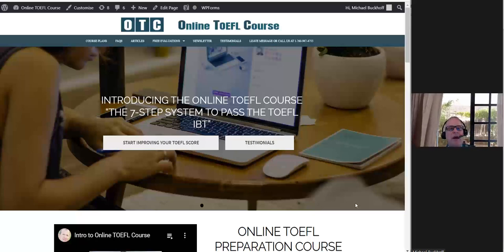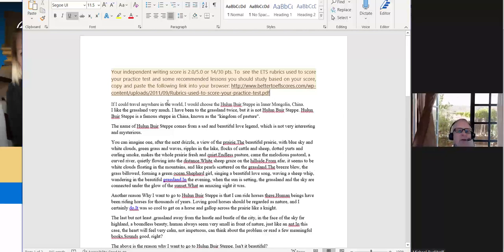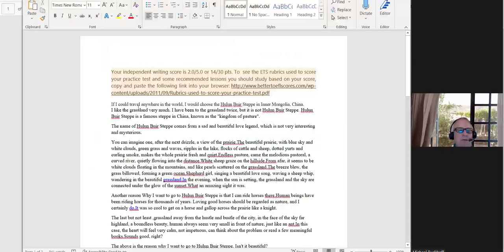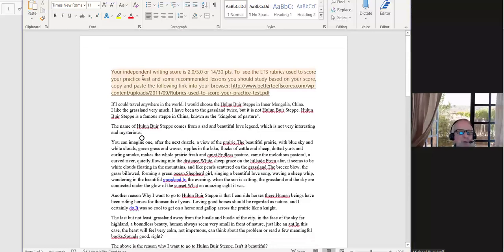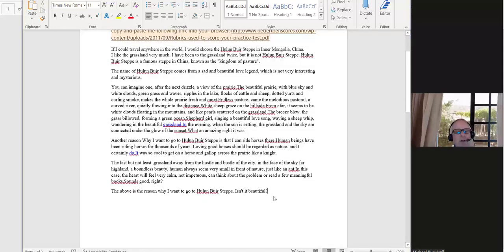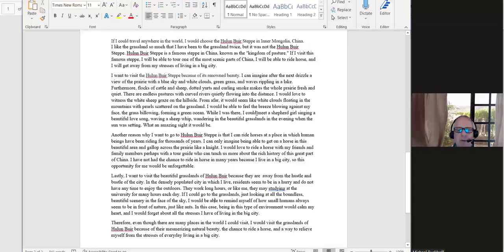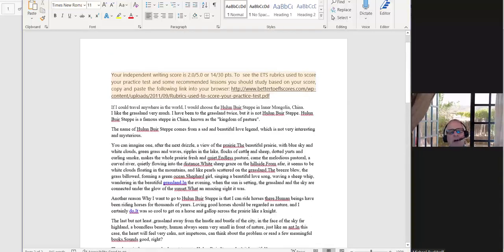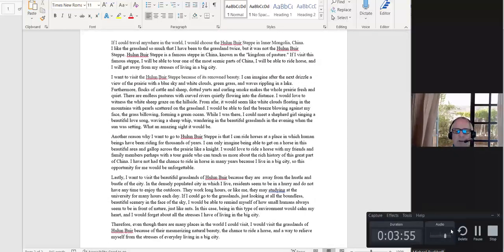You need a TOEFL thesis, a more coherent organization, and a more personal tone.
A TOEFL mentor gives feedback to a student who completed a diagnostic TOEFL writing practice test.
Edited version of student's essay:
If I could travel anywhere in the world, I would choose the Hulun Buir Steppe in Inner Mongolia, China. I like the grassland so much that I have been to the grassland twice, but it was not the Hulun Buir Steppe. Hulun Buir Steppe is a famous steppe in China, known as the "kingdom of pasture." If I visit this famous steppe, I will be able to tour one of the most scenic parts of China, I will be able to ride horse, and I will get away from my stresses of living in a big city.
I want to visit the Hulun Buir Steppe because of its renowned beauty. I can imagine after the next drizzle a view of the prairie with a blue sky and white clouds, green grass, and waves rippling in a lake. Furthermore, flocks of cattle and sheep, dotted yurts and curling smoke makes the whole prairie fresh and quiet. There are endless pastures with curved rivers quietly flowing into the distance. I would love to witness the white sheep graze on the hillside. From afar, it would seem like white clouds floating in the mountains with pearls scattered on the grassland. I would be able to feel the breeze blowing against my face, the grass billowing, forming a green ocean. While I was there, I could meet a shepherd girl singing a beautiful love song, waving a sheep whip, wandering in the beautiful grasslands in the evening when the sun was setting. What an amazing sight it would be.
Another reason why I want to go to Hulun Buir Steppe is that I can ride horses at a place in which human beings have been riding for thousands of years. I can only imagine being able to get on a horse in this beautiful area and gallop across the prairie like a knight. I would love to ride a horse with my friends and family members perhaps with a tour guide who can teach us more about the rich history of this great part of China. I have not had the chance to ride in horse in many years because I live in a big city, so this opportunity for me would be unforgettable.
Lastly, I want to visit the beautiful grasslands of Hulun Buir because they are  away from the hustle and bustle of the city. In the densely populated city in which I live, residents seem to be in a hurry and do not have any time to enjoy the outdoors. They work long hours, or like me, they may studying at the university for many hours each day. If I could go to the grasslands, just looking at all the boundless, beautiful scenery in the face of the sky, I would be able to remind myself of how small humans always seem to be in front of nature, just like ants. In this case, being in this type of environment would calm my heart, and I would forget about all the stresses I have of living in the big city.
Therefore, even though there are many places in the world I could visit, I would visit the grasslands of Hulun Buir because of their mesmerizing natural beauty, the chance to ride a horse, and the way to relieve myself from the stresses of everyday living in a big city.